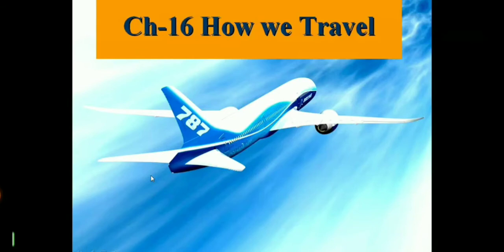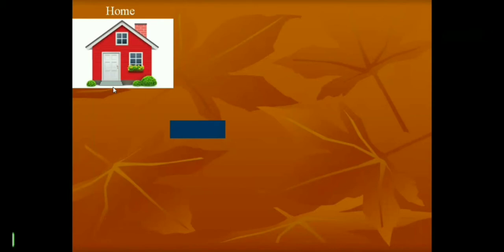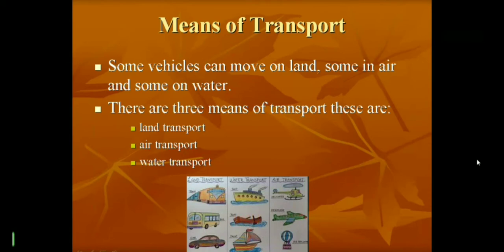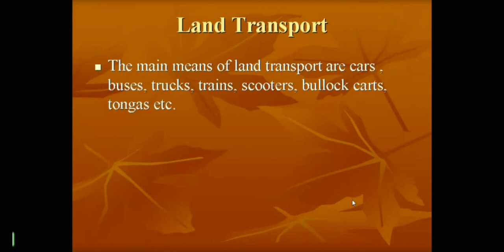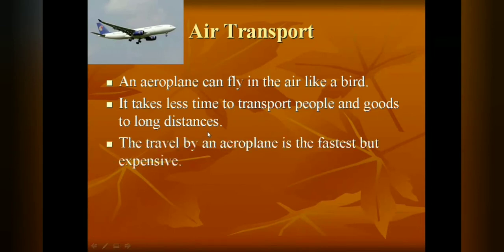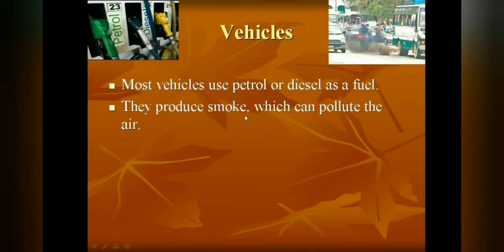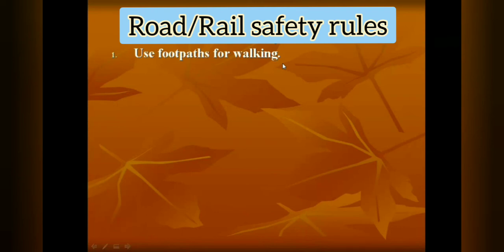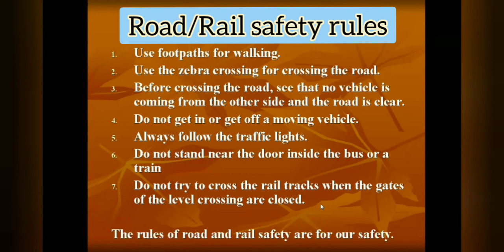Chapter-16 How we Travel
Class 3 How we Travel
Means of Transport
Air Transport, Land Transport and Water Transport